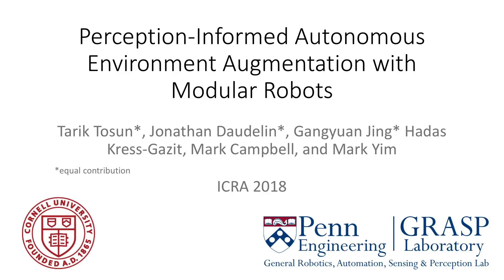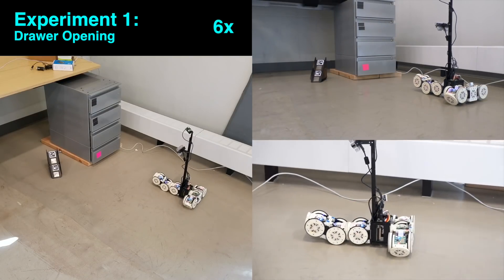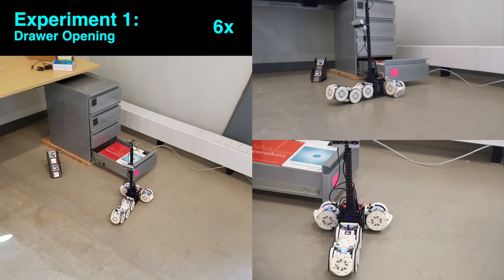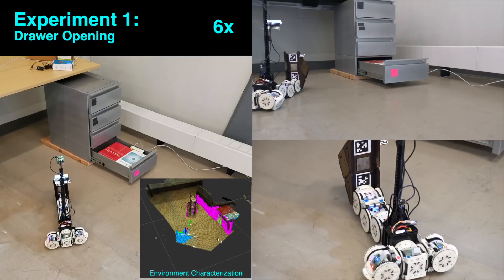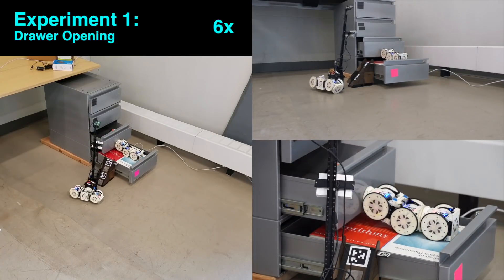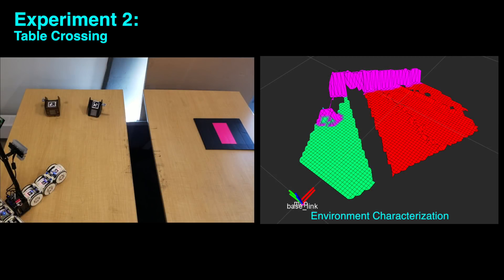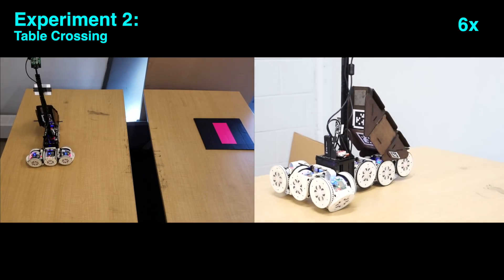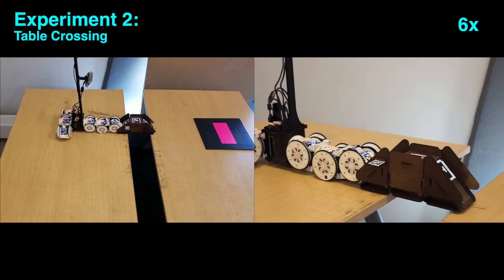Perception-Informed Autonomous Environment Augmentation With Modular Robots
We present a system enabling a modular robot to autonomously build structures in order to accomplish high-level tasks. Building structures allows the robot to surmount large obstacles, expanding the set of tasks it can perform.  This addresses a common weakness of modular robot systems, which often struggle to traverse large obstacles.

This paper presents the hardware, perception, and planning tools that comprise our system. An environment characterization algorithm identifies features in the environment that can be augmented to create a path between two disconnected regions of the environment. Specially-designed building blocks enable the robot to create structures that can augment the environment to make obstacles traversable. A high-level planner reasons about the task, robot locomotion capabilities, and environment to decide if and where to augment the environment in order to perform the desired task.  We validate our system in hardware experiments.